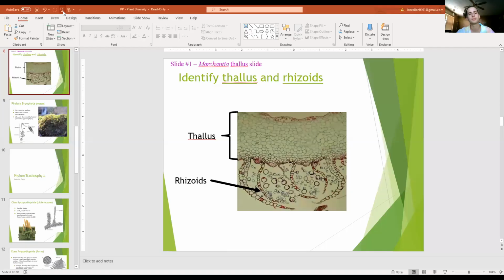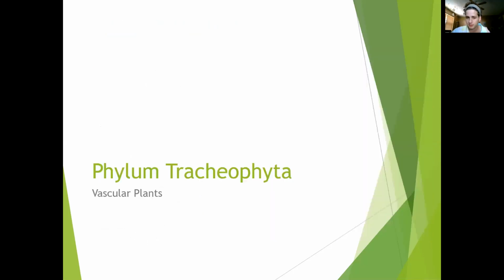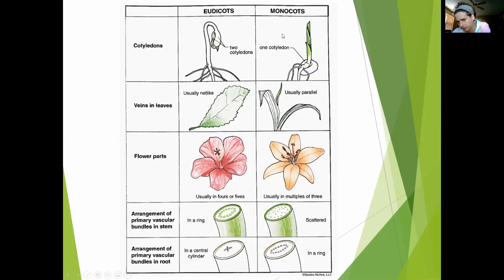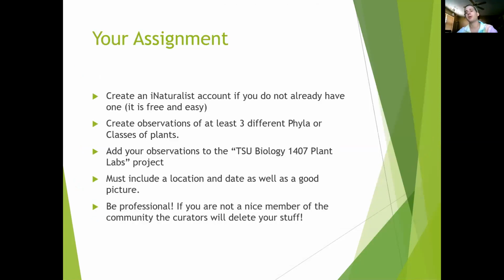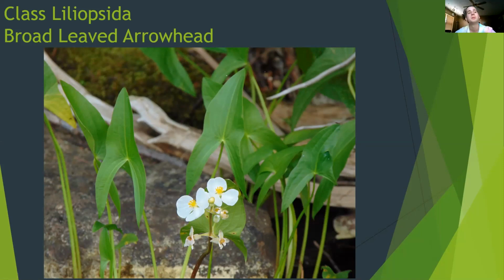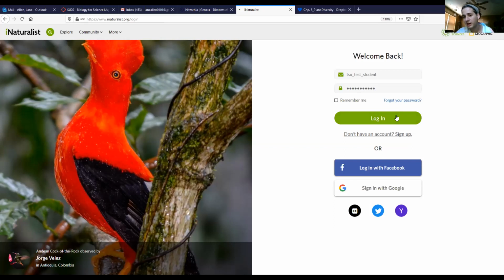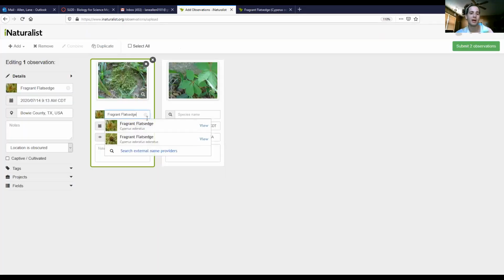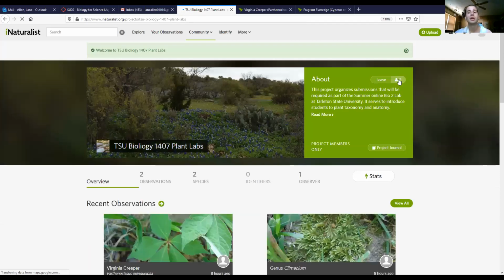Plant Diversity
This video will give an overview to plant diversity including taxonomy and distinguishing features.